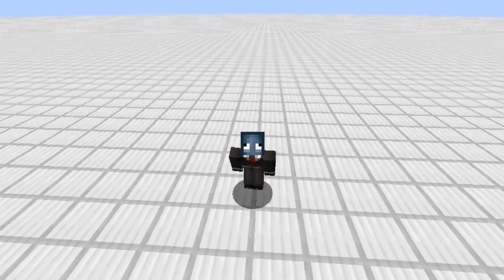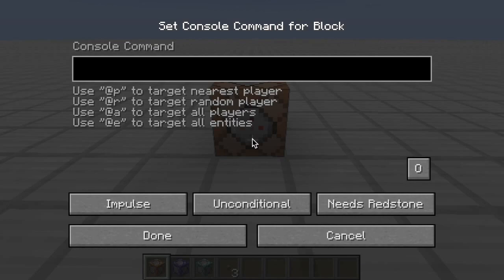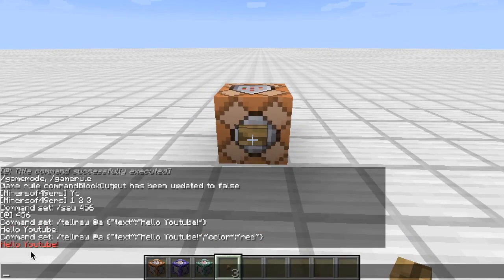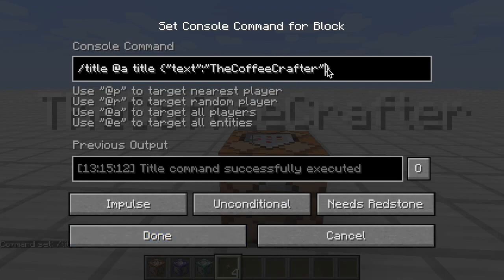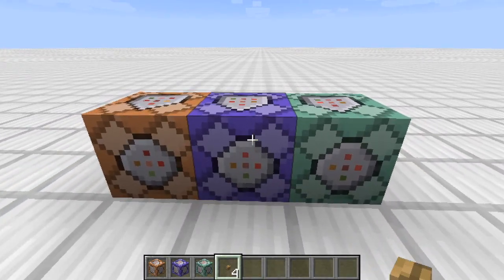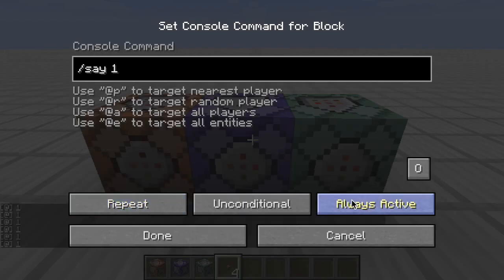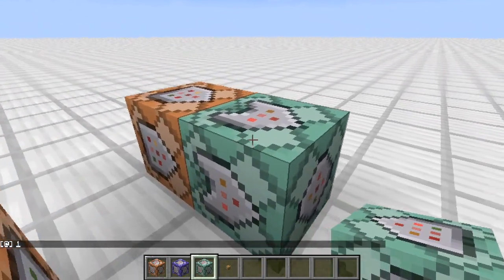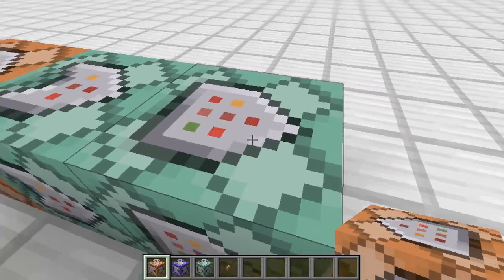Minecraft Commands for Beginners: [Ep. 2] /say /tellraw /title and Introduction to 1.9 Commandblocks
··REMEMBER·· Use the latest Minecraft 1.9 snapshot! If you don't know how to use snapshots, watch this

Second video in "Minecraft Commands for Beginners" series! Let me know if this helped you at all!